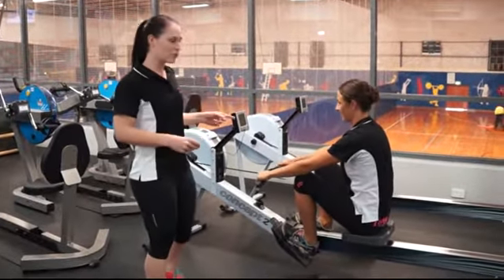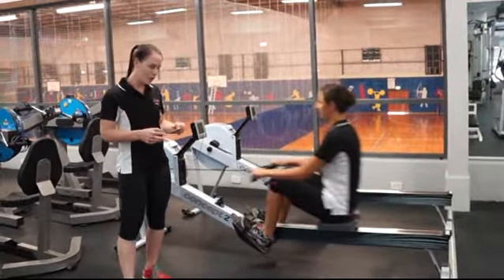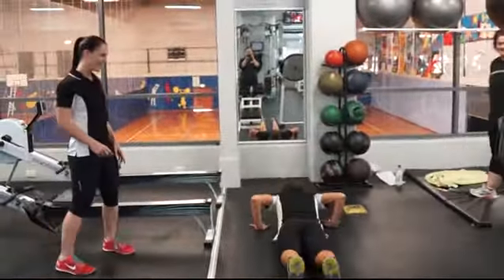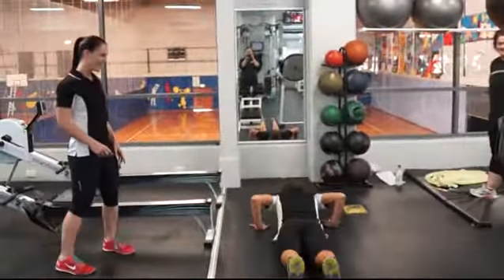Work out of the Week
This week's work out of the week! Thanks to our "extras" for appearing in the video!